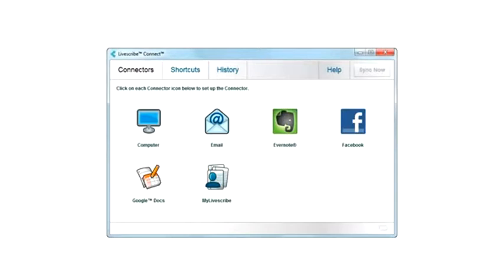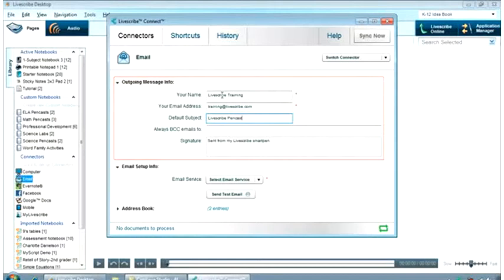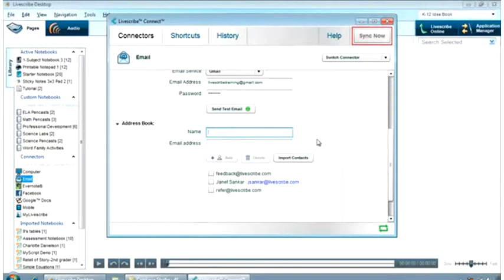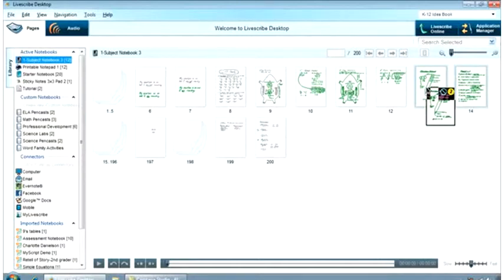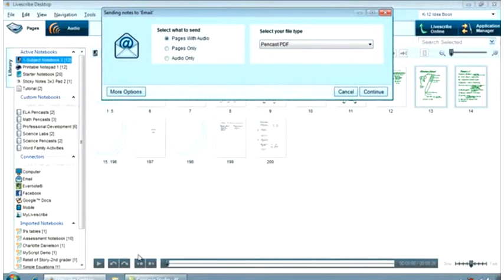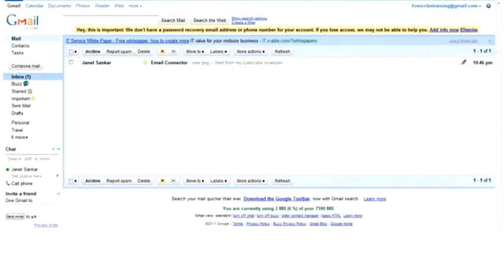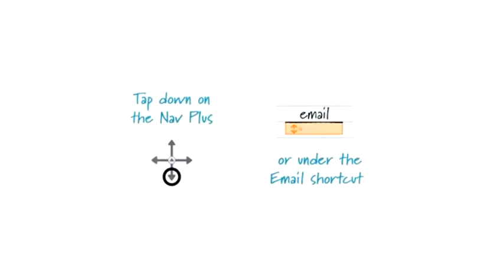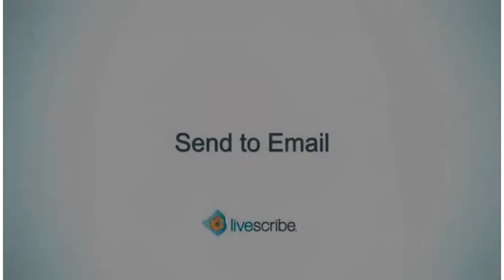Echo smartpen Send to Email